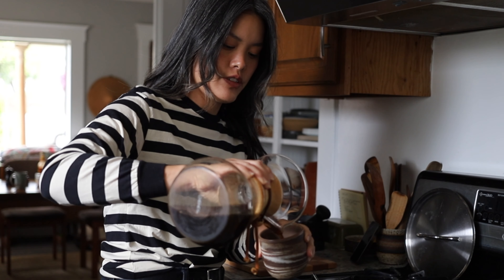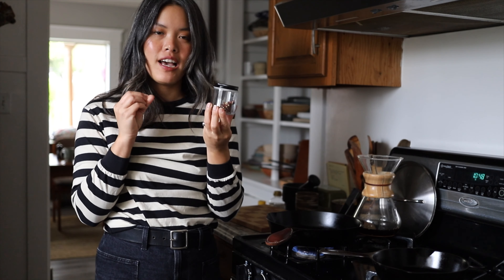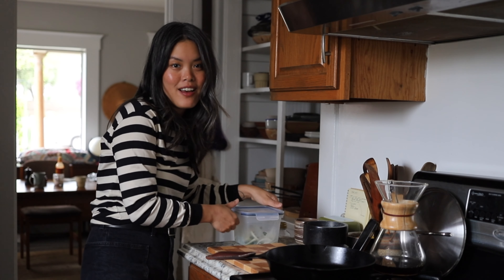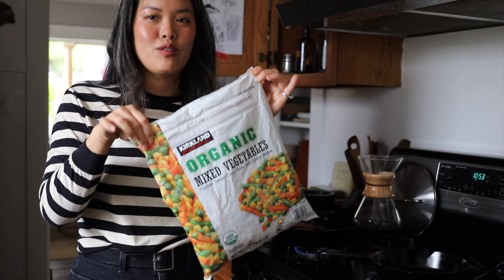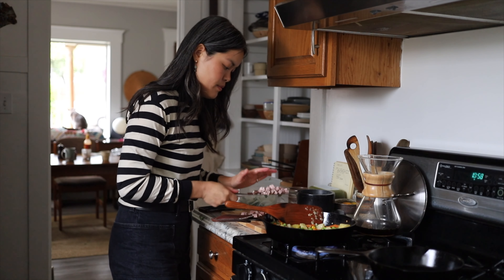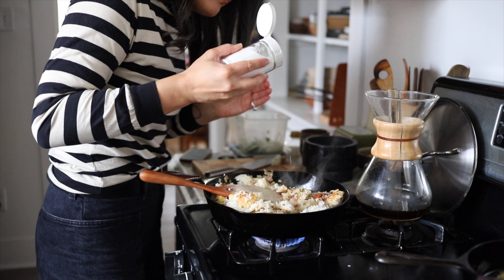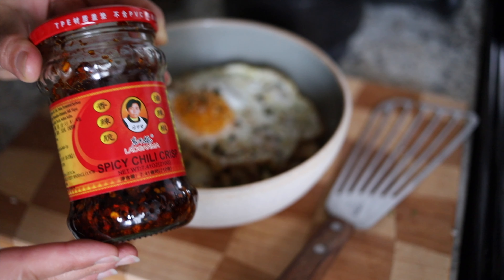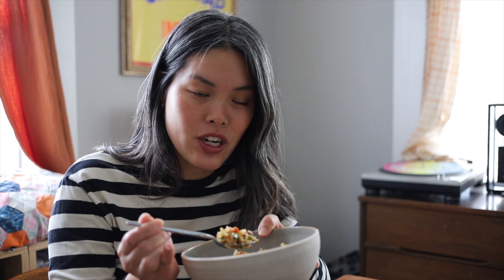Fried Rice Forever!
my gear

Before purchasing anything, please do additional research as I’m not a skincare, makeup, lifestyle professional. I’m just a regular human being who happens to document the things I like. I, like you, am trying my best to do better and I hope to guide you through more informed purchases; not mindless consumption.